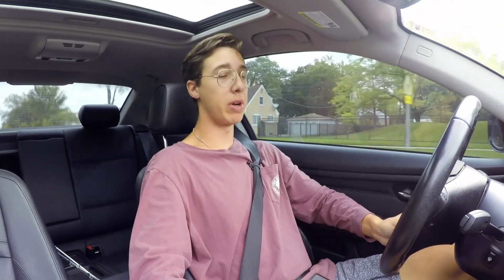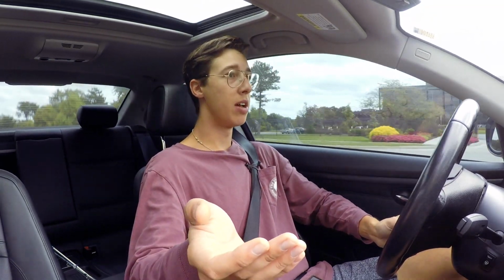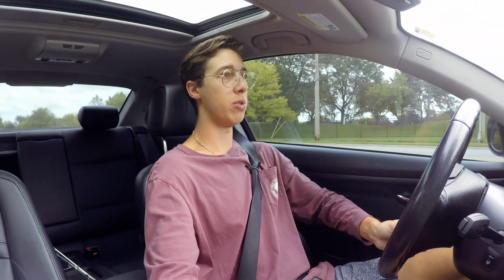The PROBLEMS I've Had With MHD So Far | N55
MHD is a fantastic tuning option for BMW's, However, in this video, I discuss the issues I've had with MHD so far. What I have to say might shock you. The N55 motor is a great tuning platform.
 P. C. E. A.